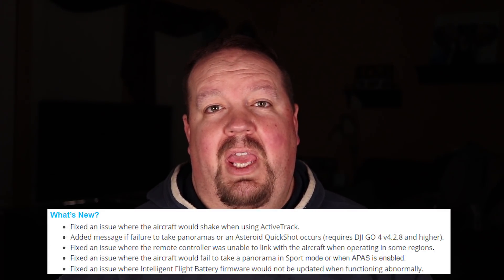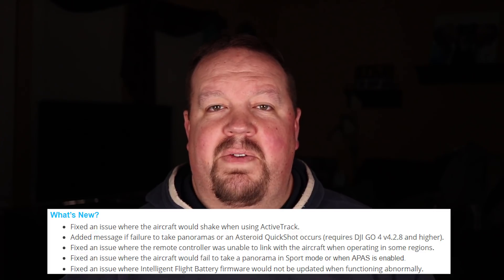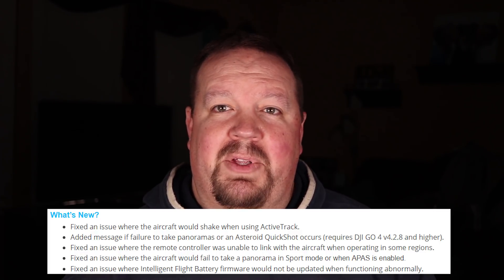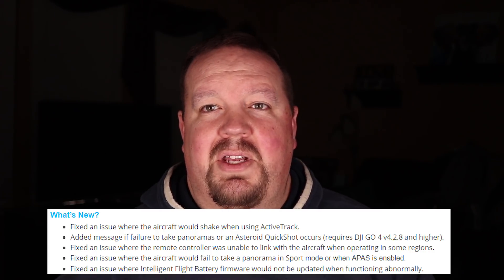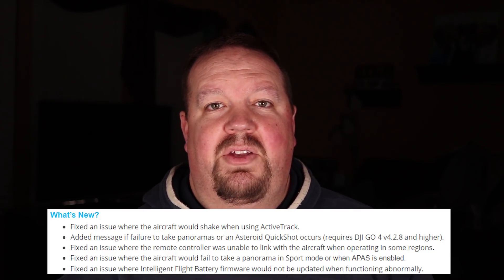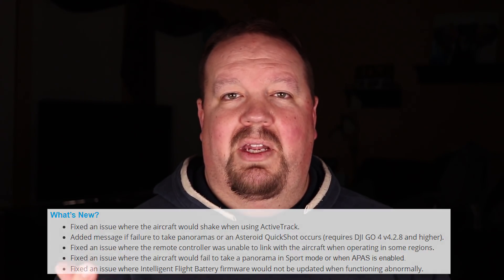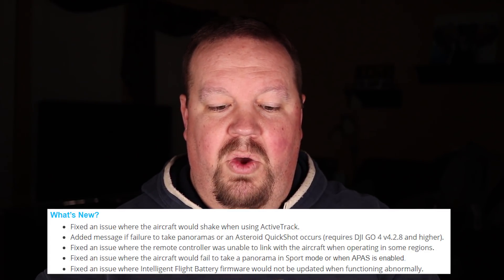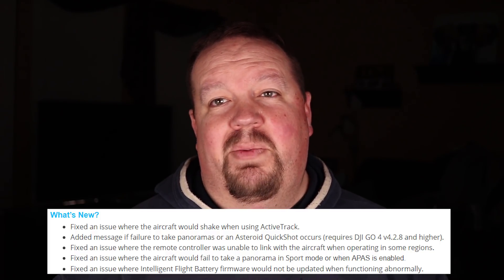DJI Mavic Air Firmware 01.00.0300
DJI Mavic Air Firmware Update
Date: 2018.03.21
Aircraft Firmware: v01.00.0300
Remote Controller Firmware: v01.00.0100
DJI GO 4 App iOS: v4.2.8
DJI GO 4 App Android: v4.2.8

WHAT'S NEW:
- Increased the descent speed to 3 m/s when flying forward.
- Added support for operating at 5.8 GHz in Thailand.
- Fixed an issue where the gimbal would drift when the aircraft’s heading changes.
- Fixed an issue where the aircraft would shake when using ActiveTrack.
- Added message if failure to take panoramas or an Asteroid QuickShot occurs (requires DJI GO 4 v4.2.8 and higher).
- Fixed an issue where the remote controller was unable to link with the aircraft when operating in some regions.
- Fixed an issue where the aircraft would fail to take a panorama in Sport mode or when APAS is enabled.
- Fixed an issue where Intelligent Flight Battery firmware would not be updated when functioning abnormally.
- Fixed an issue of video lag when the aircraft’s heading changes.
- Fixed an issue of ghosting in photos.
- Fixed an issue where the aircraft would fail to decelerate automatically when landing.

NOTES:
- Restart the aircraft and remote controller after the upgrade is complete.
- Please note that the firmware update may reset various Main Controller Settings, such as the RTH Altitude and Maximum Flight Distance, to factory defaults. Before the update, take note of your preferred DJI GO 4 settings, and readjust them after the update to suit your preference.
- This firmware update resets the camera settings.
- If the firmware upgrade fails, restart aircraft, remote controller and DJI GO 4 or DJI Assistant 2, and retry.